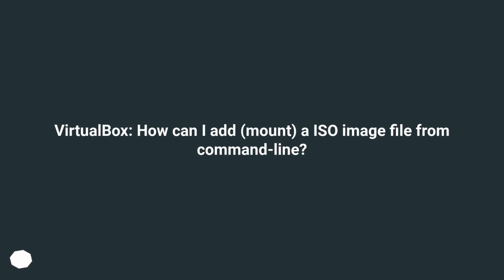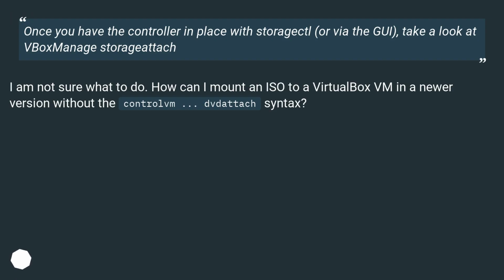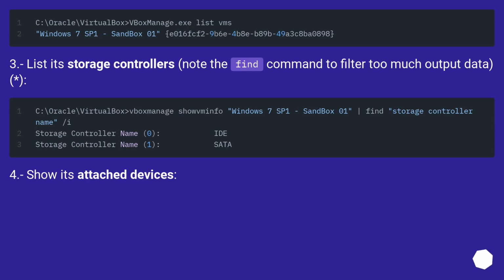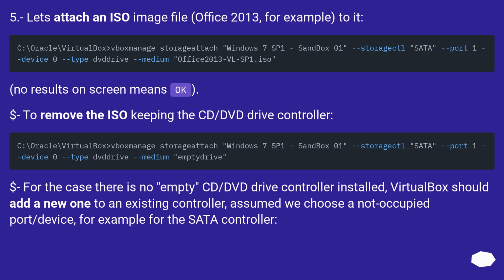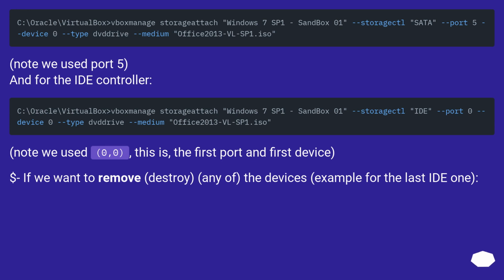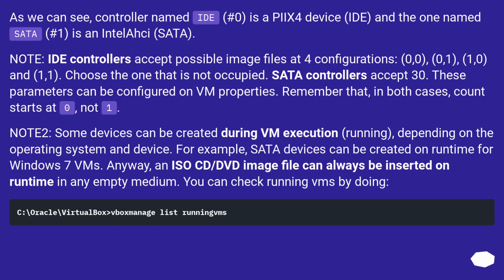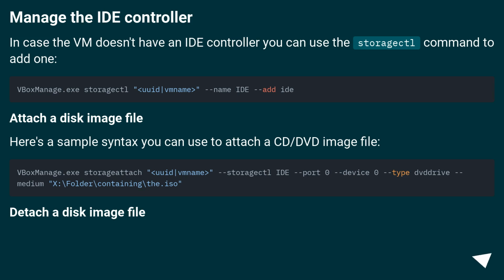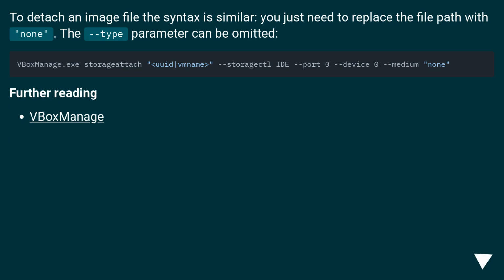VirtualBox: How can I add (mount) a ISO image file from command-line?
Chapters
00:00 Question
01:17 Accepted answer (Score 14)
06:41 Answer 2 (Score 28)
07:39 Thank you